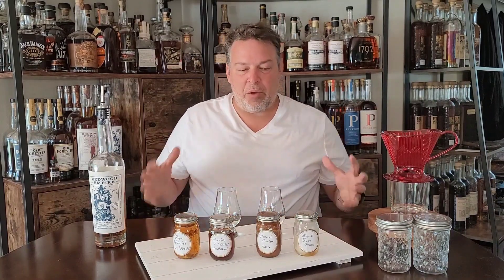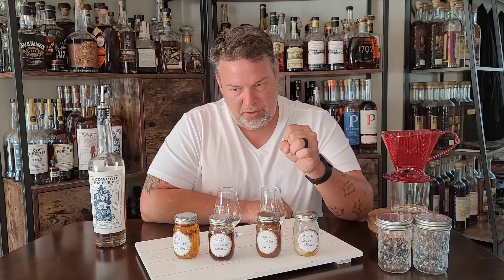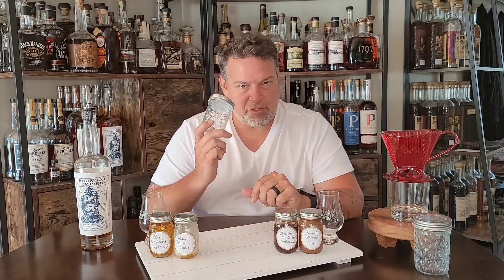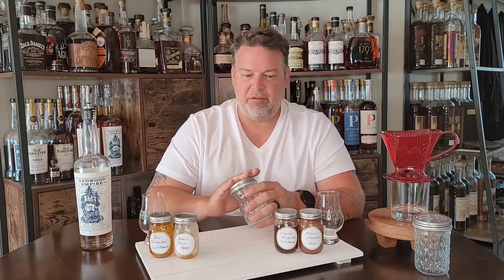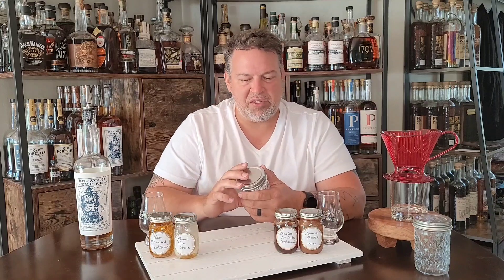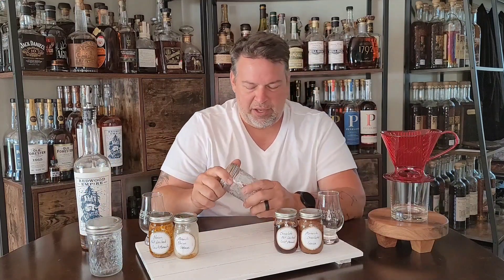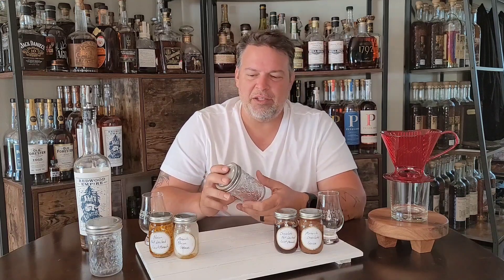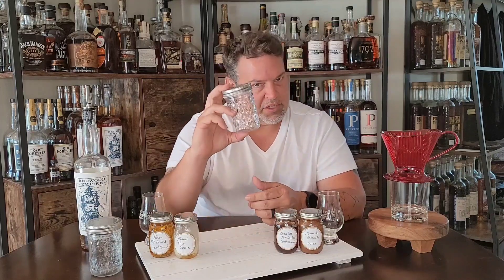Fat Washing Lost Monarch Whiskey